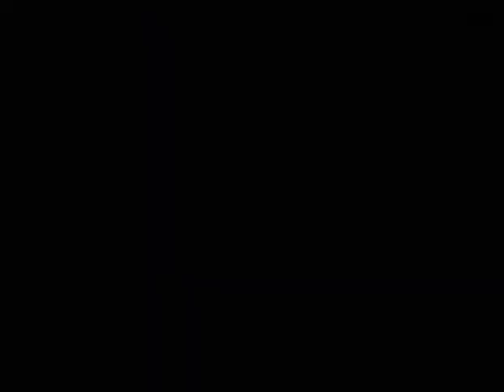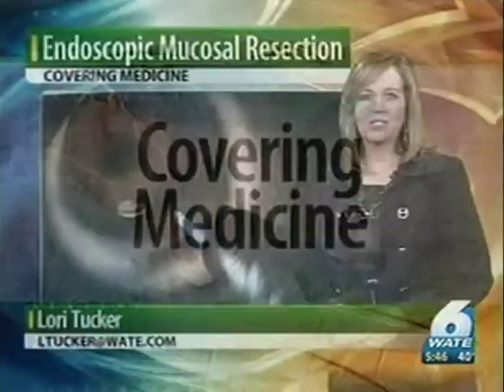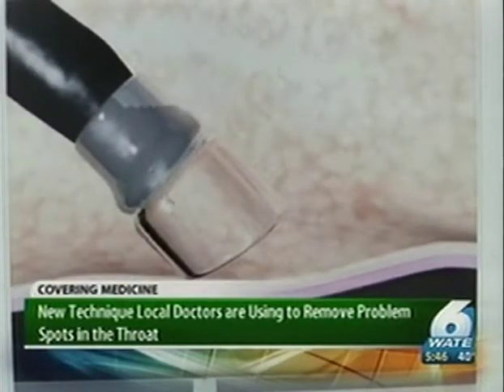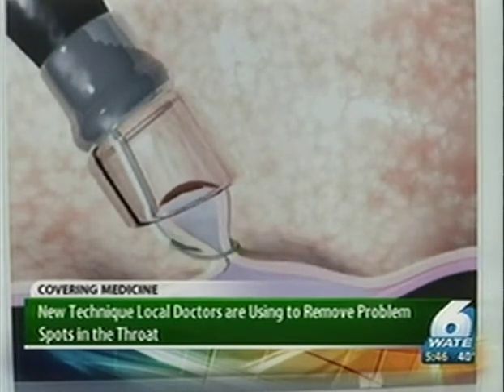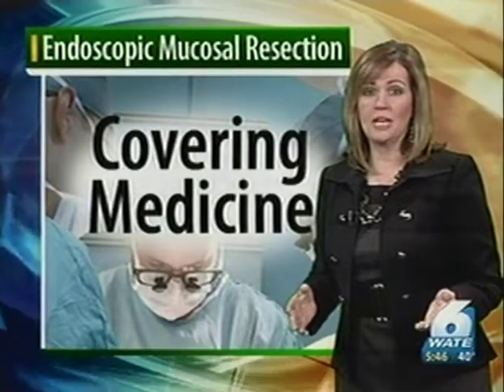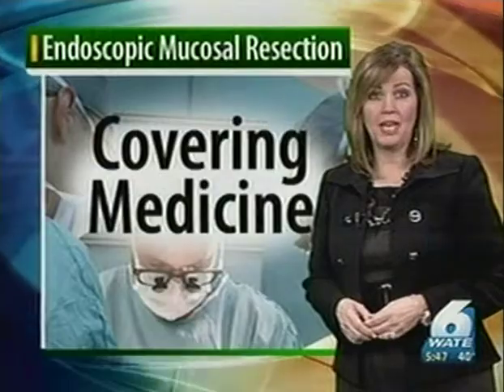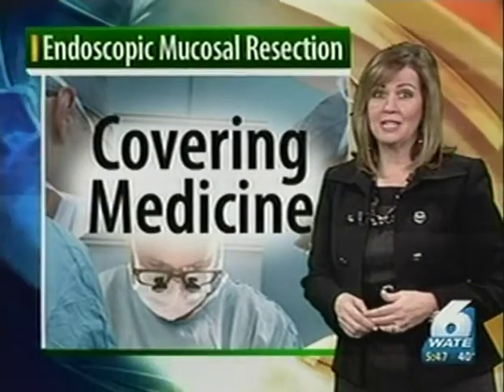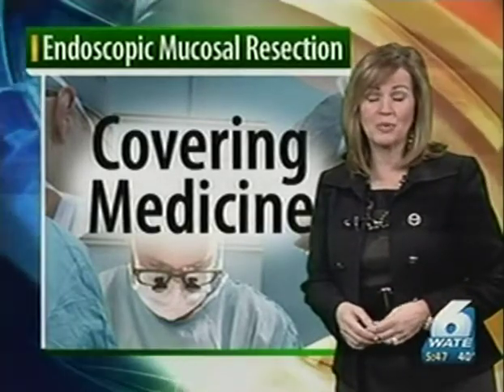Dr. Haydek of Gastrointestinal Associates discusses Endoscopic Mucosal Resection on WATE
Dr. Haydek of Gastrointestinal Associates discusses the safety of the new Endoscopic Mucosal Resection.